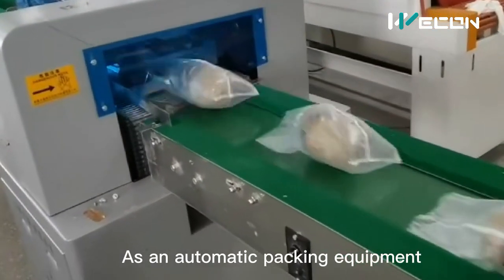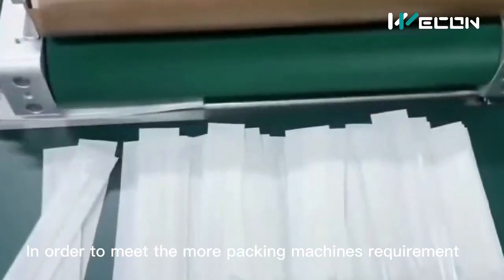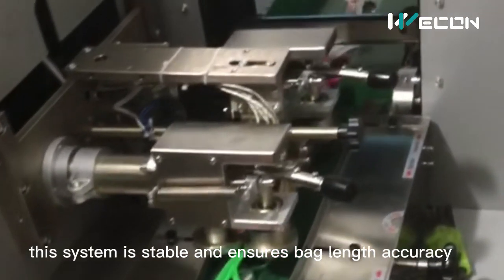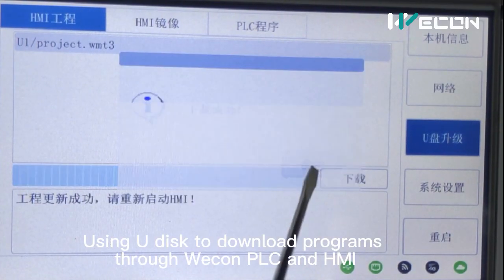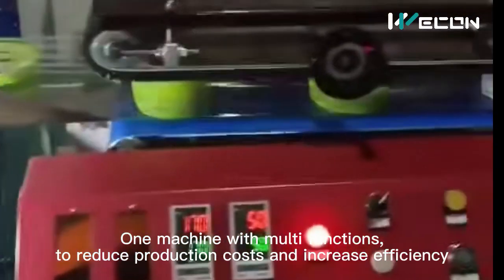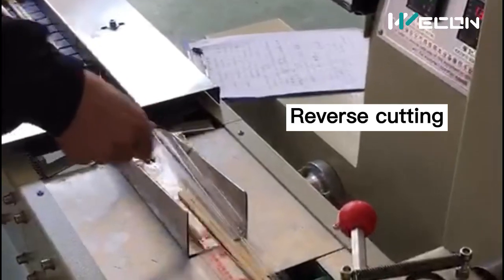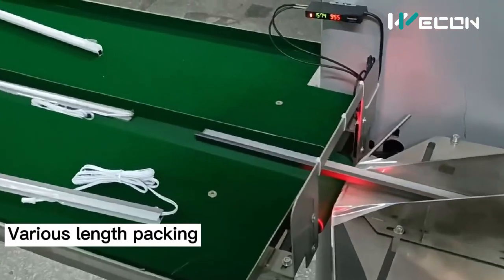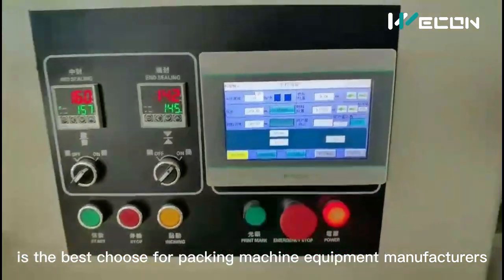Three Servo Horizontal Packing Machine Solution | Wecon Automations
Equipped with Wecon PLC, servo control system and HMI, this system is stable and ensures the accuracy of standard tracking and bag length.
Like food packing, one cutting can achieve 200 packs/min